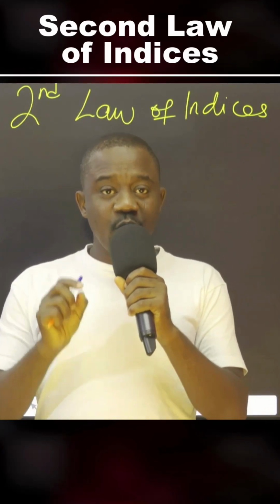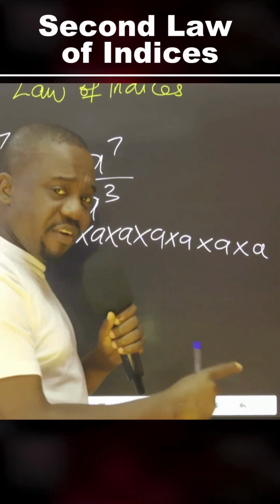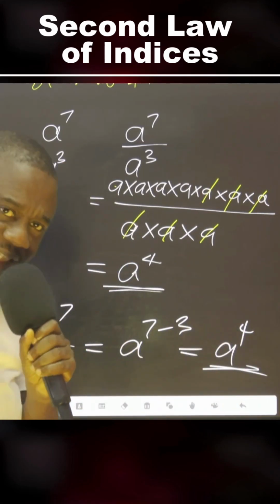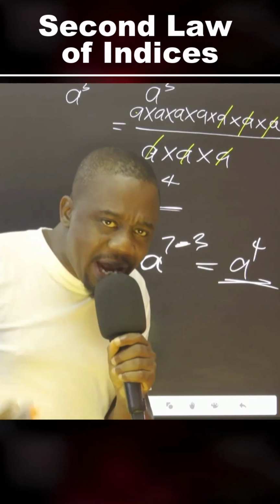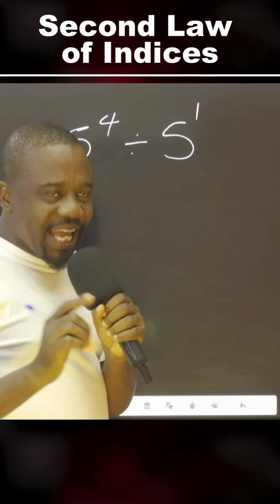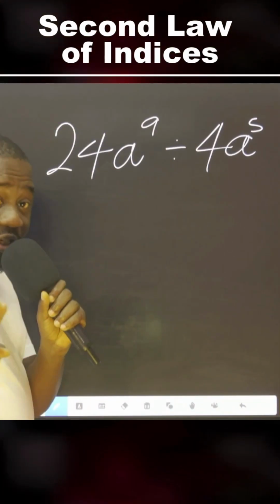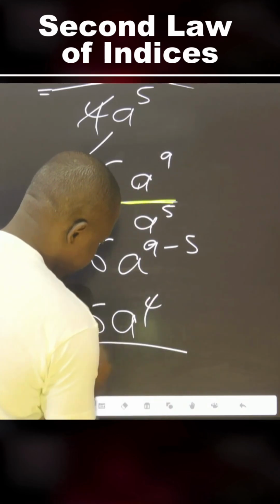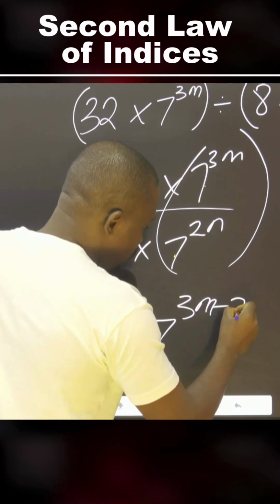Second Law of Indices Explained - PART II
Second Law of Indices EXPLAINED | How to Solve Problems Using the First Rule of Indices | @DonAza_Extra